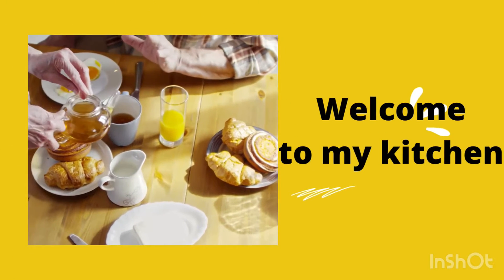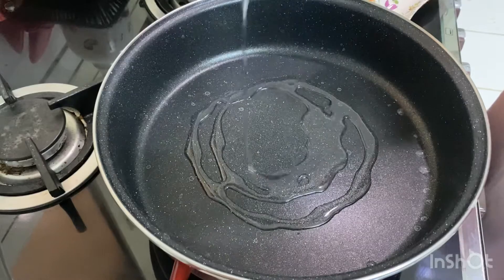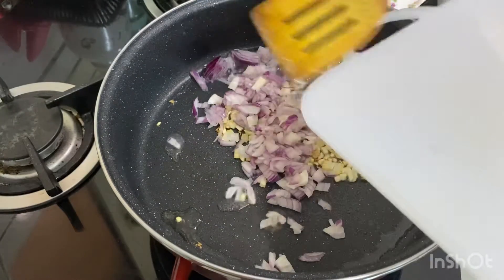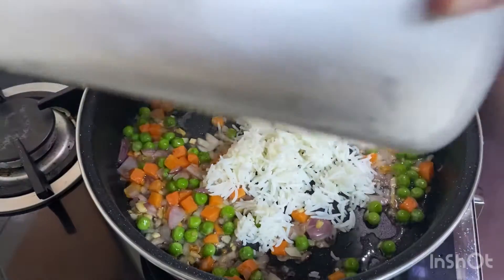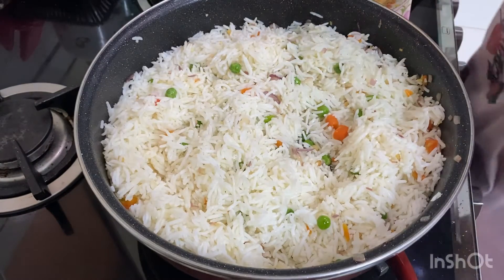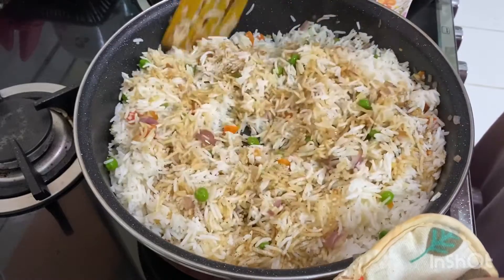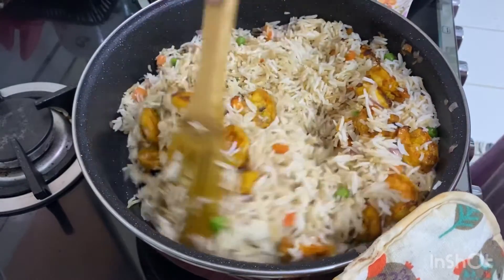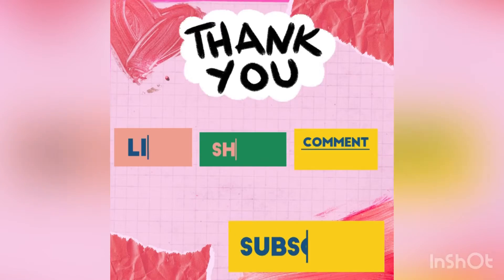prawnfriedrice friedrice chinesefood leftoverricerecipe